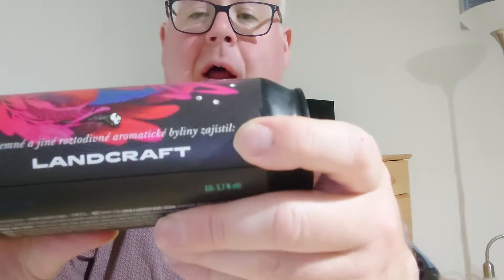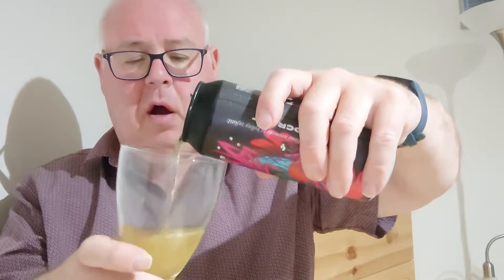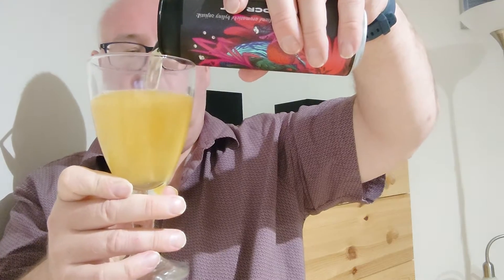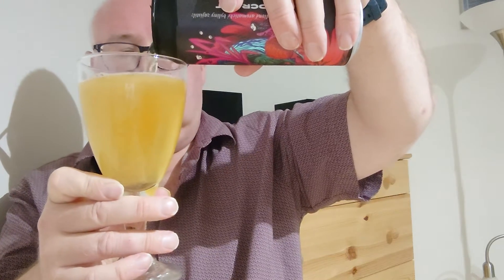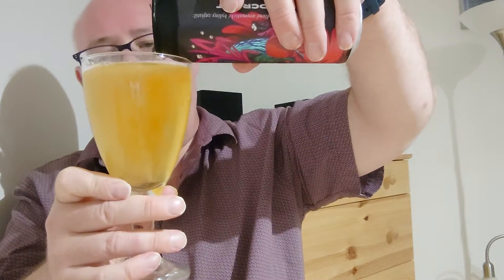Sibeeria PraPivo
beer with aromatic herbs rather than hops. 5.7% alcohol.
I've had great beers from Sibeeria. you might like this, but it's not to my taste.